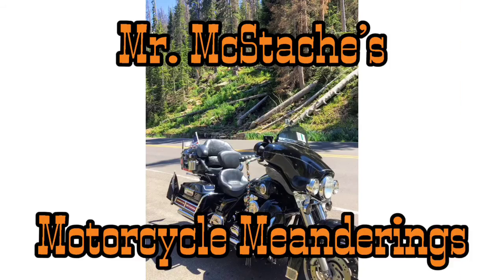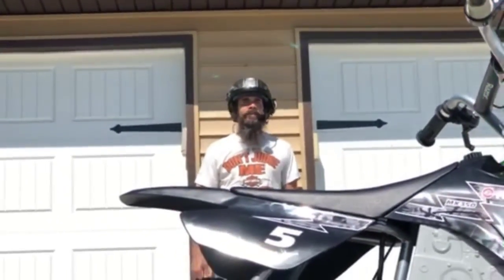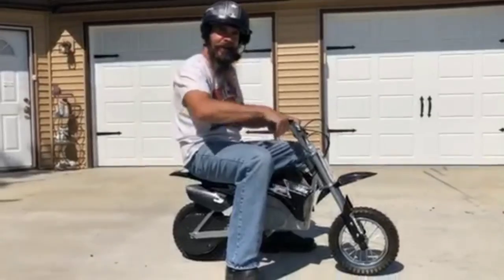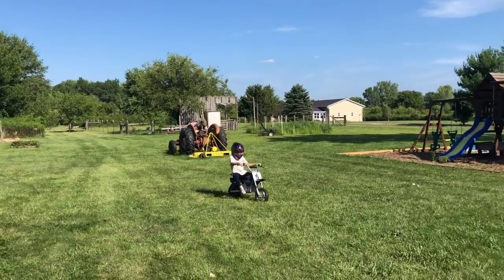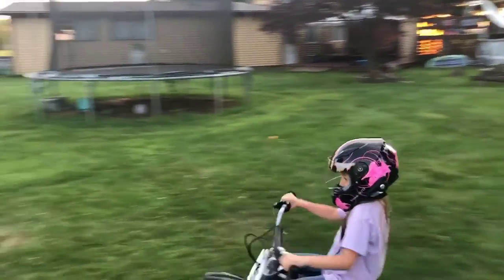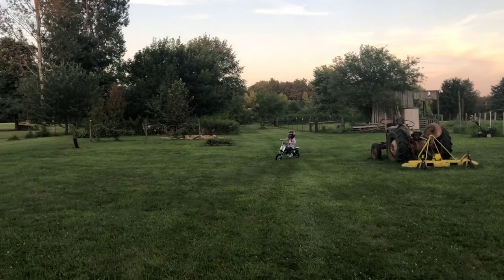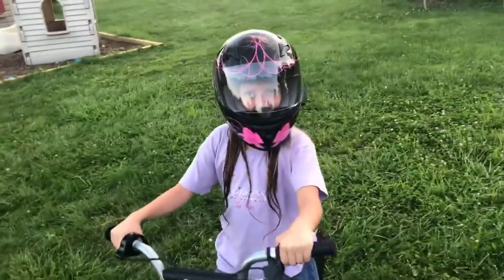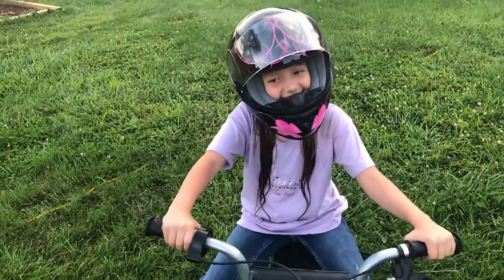Electric Motorcycle Test Ride and Review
We test ride and give our thoughts on the newest thing in the motorcycle world.